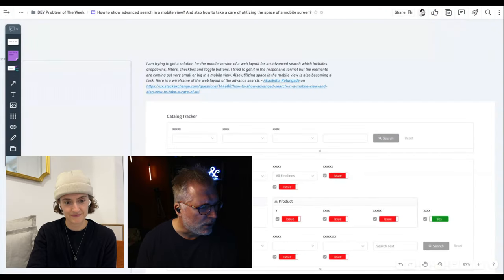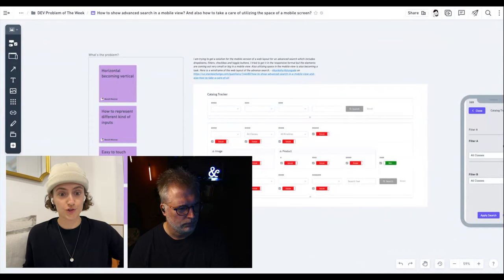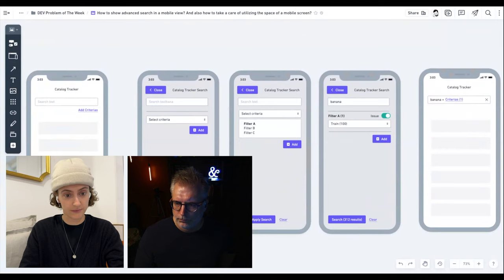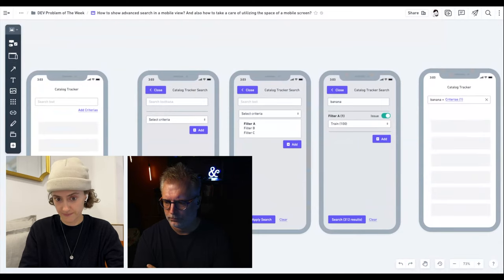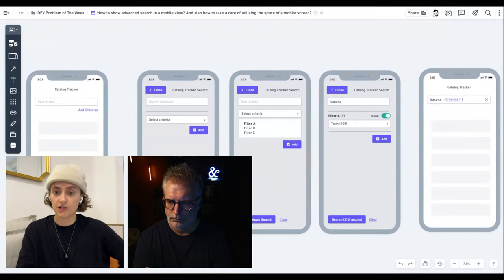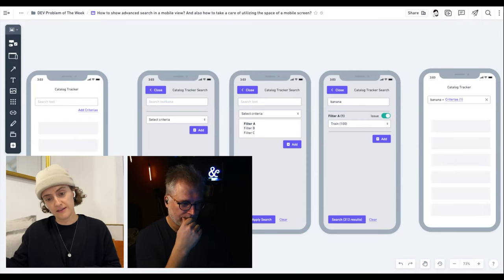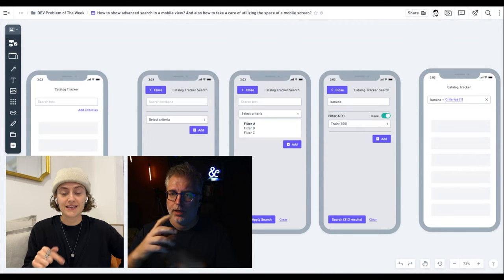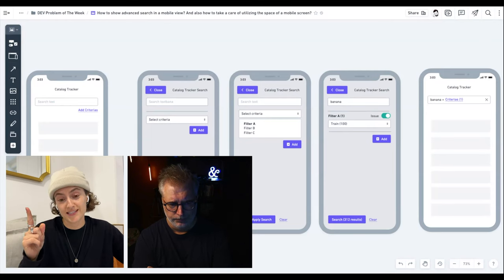How to show advanced search in a mobile view?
Here is a summary of our DEV Problem of the Week we had early Live where Fanny & Benoit tried to answer the question "How to show advanced search in a mobile view? And also how to take a care of utilizing the space of a mobile screen?" asked by Akanksha Kolungade on UX Stack Exchange

(In our DEV Problem of the Week series, the Pencil & Paper peeps swarm around one topic each week to provide practical solutions and resources for devs looking to up their UX game.)

We product people think about UX problems better in our famous blog and through UX products

Join our fun newsletter and receive more bad jokes and hot tips than you could ever imagine